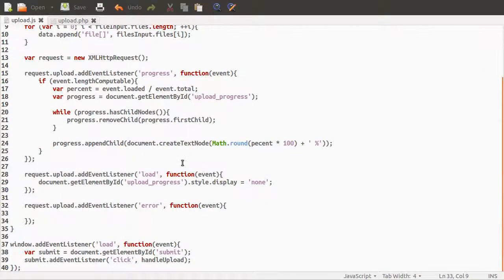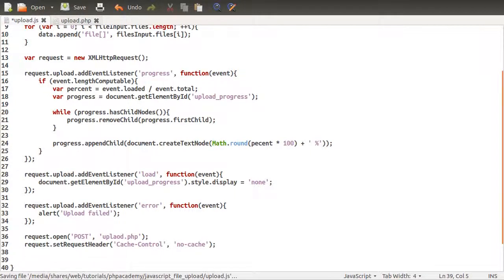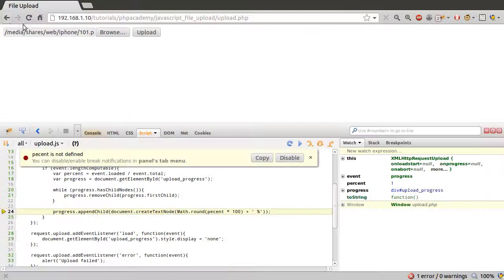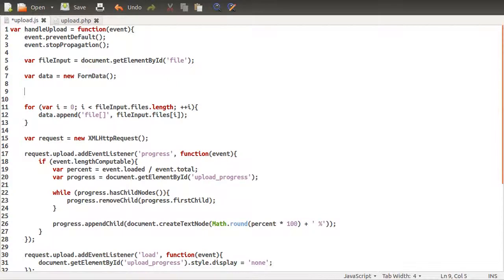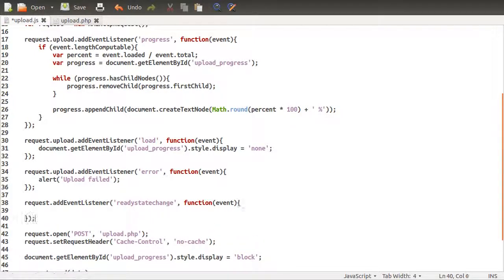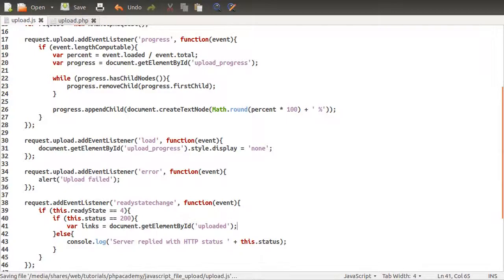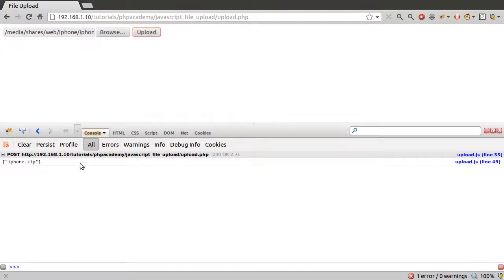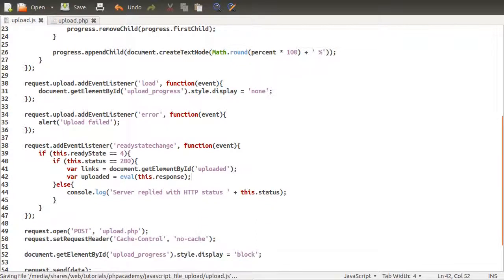JavaScript Tutorials Upload file with Ajax - Part 4/5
upload file, upload file with ajax, ajax, lee gun, part 4